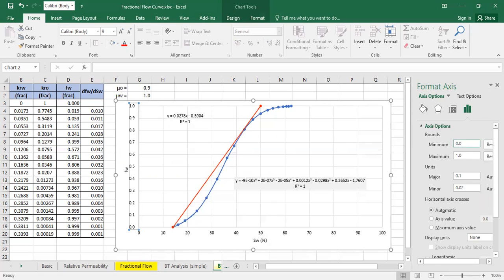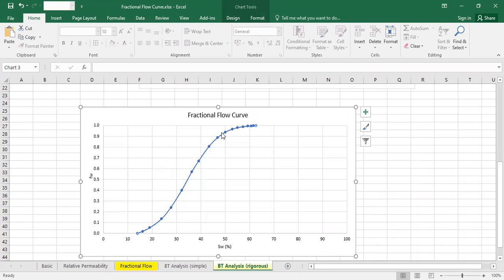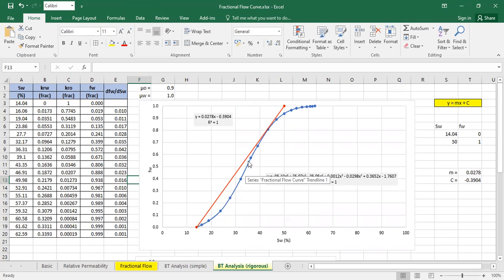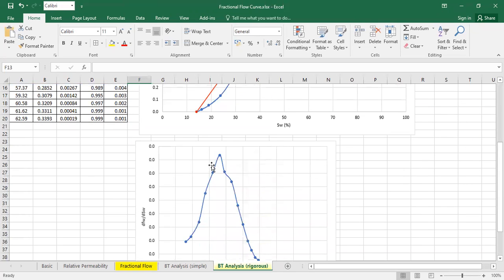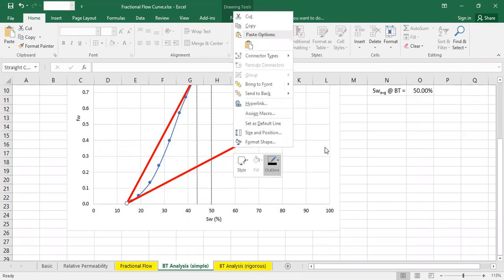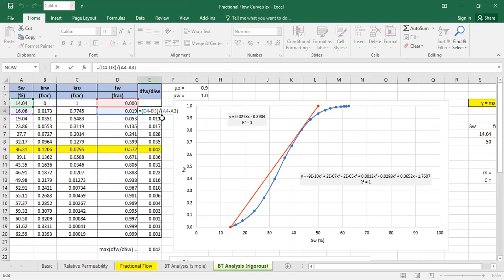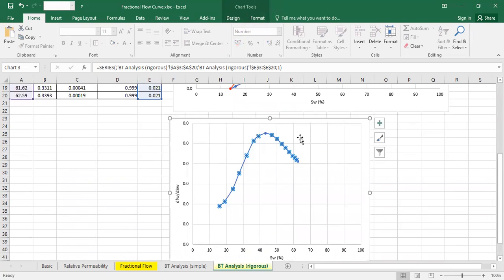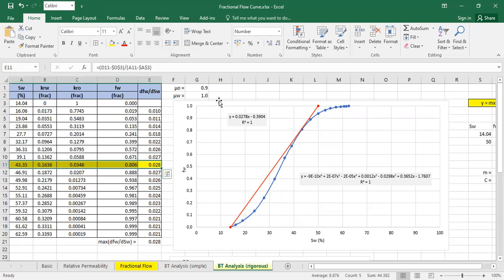Water Breakthrough Analysis, Part-4: Finding the Tangent Location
Water Breakthrough Analysis